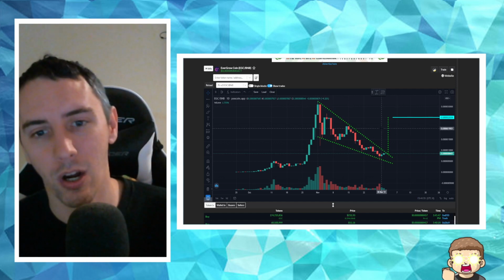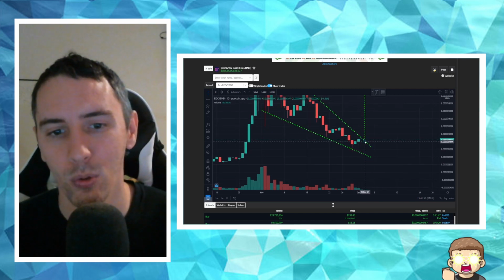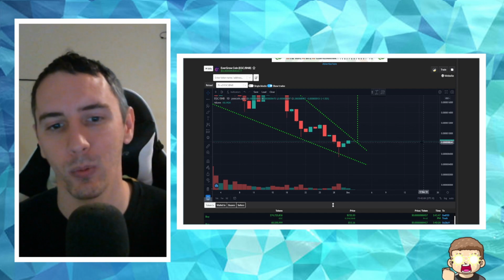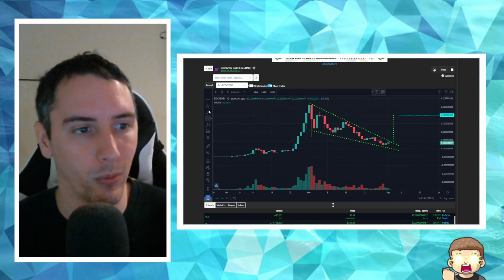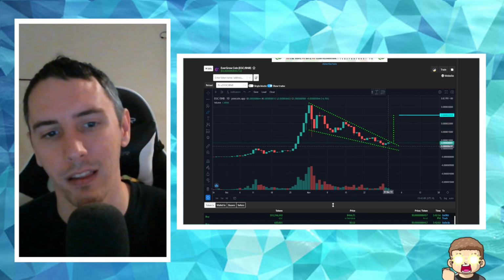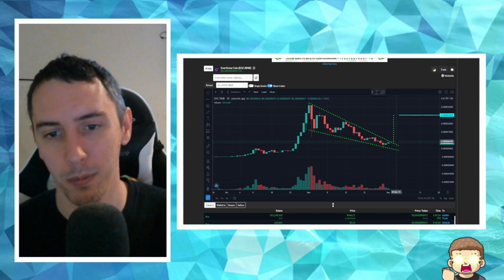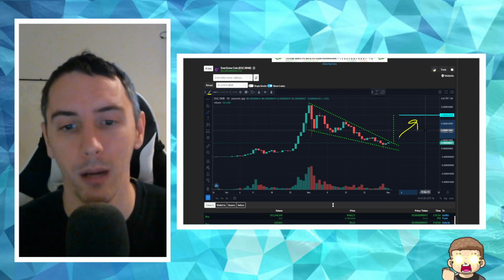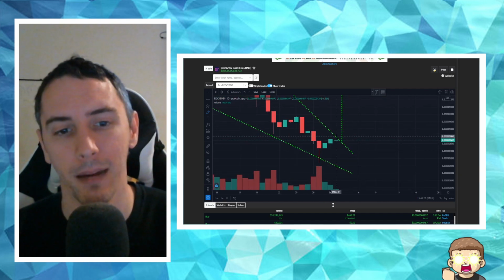EverGrow Volume About To KICK UP!!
Got Amazon Prime? You can donate for FREE with Twitch Prime

to sign up for Crypto.com and we both get $50 USD :)